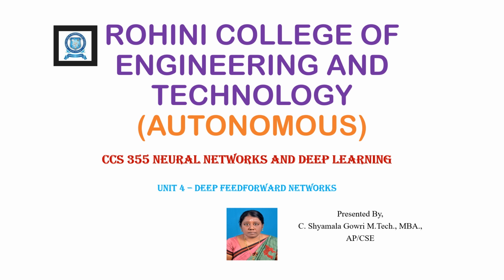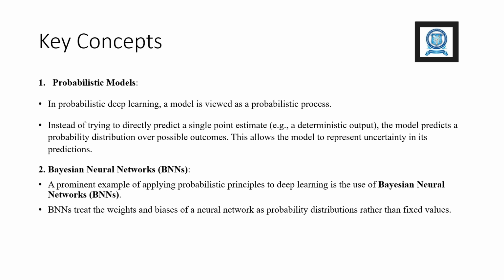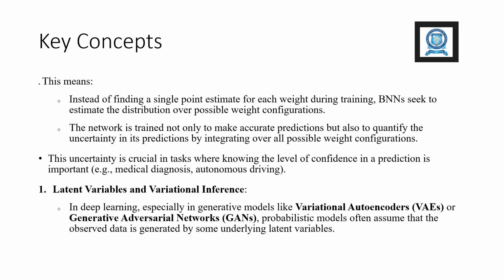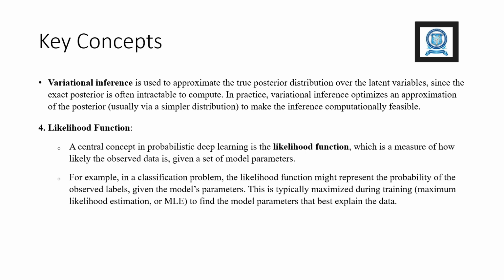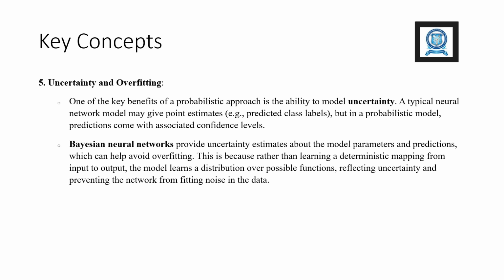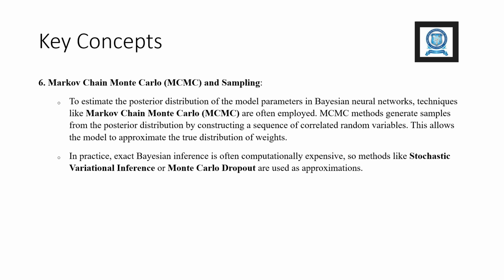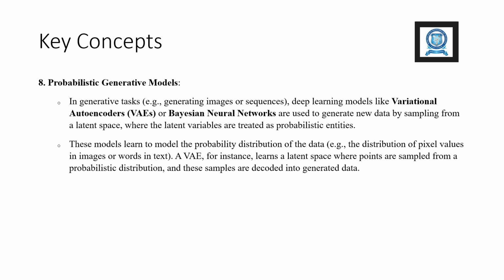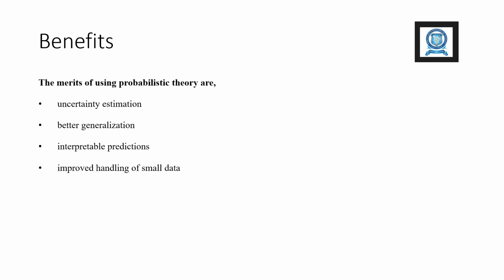A probabilistic theory of deep learning